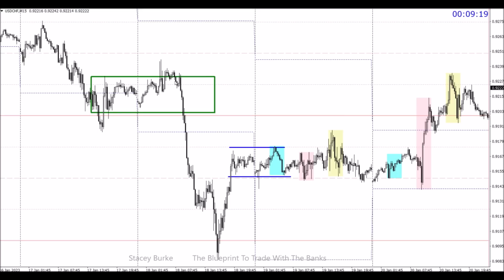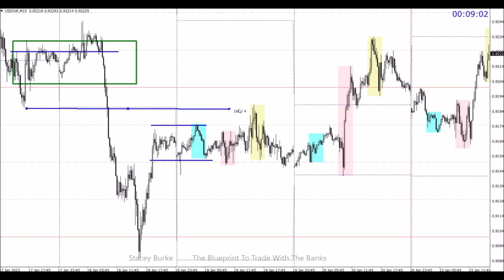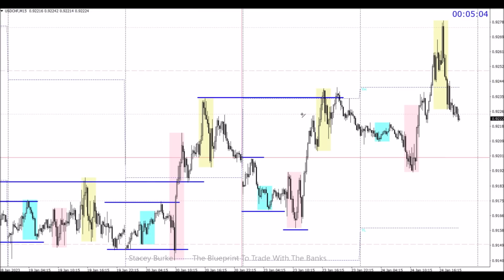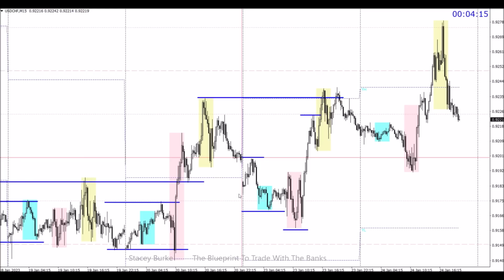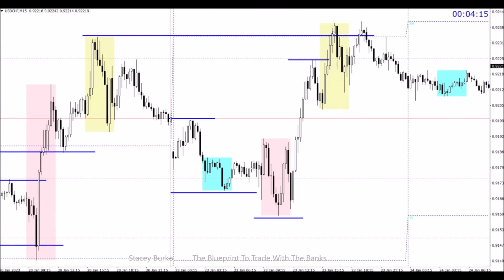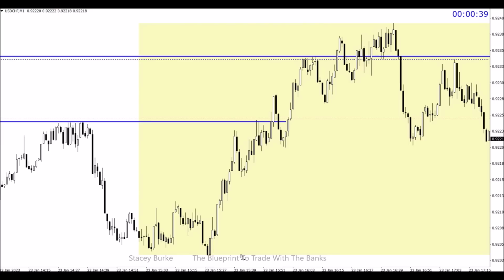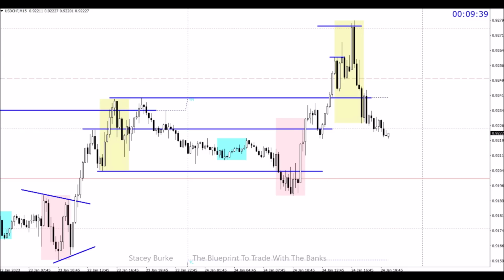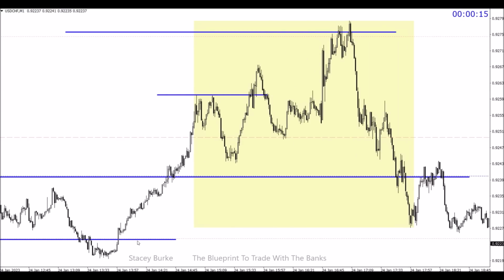The Blueprint To Trade With The Banks (Day Trading And Scalping)